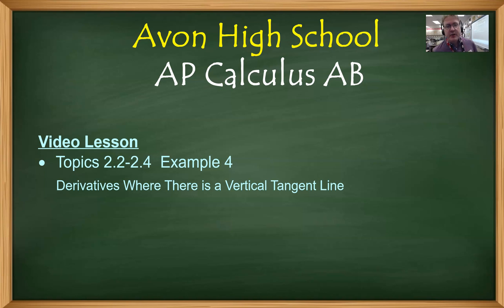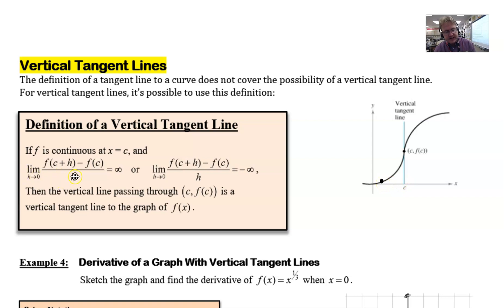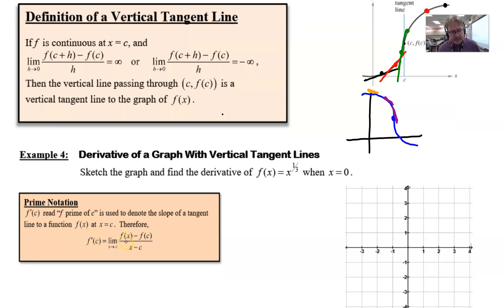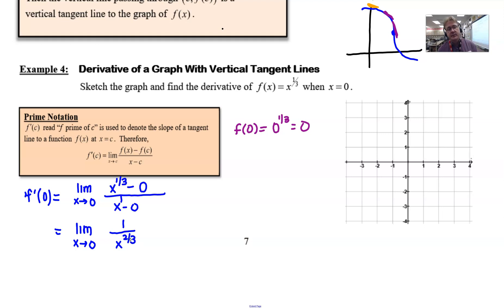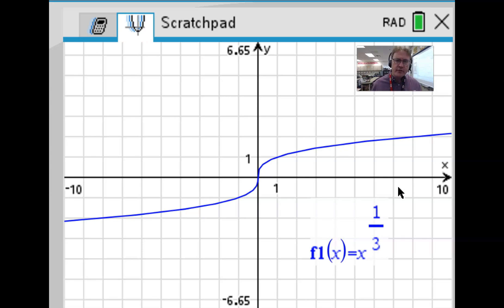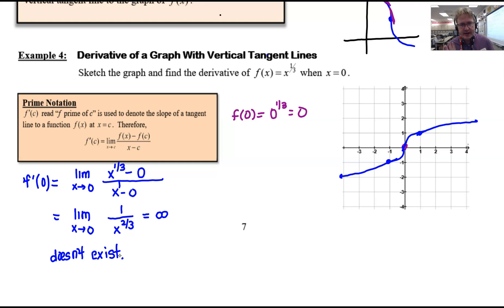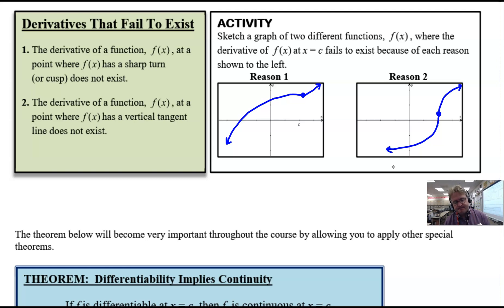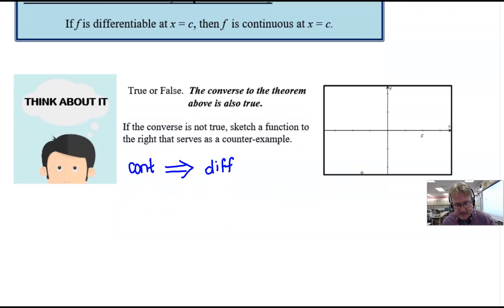Avon High School - AP Calculus AB - Topics 2.2-2.4 - Example 4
In this video, I will discuss the concept of the vertical tangent line, specifically referencing the function x^(1/3) and showing how we can its derivative using the limit definition.